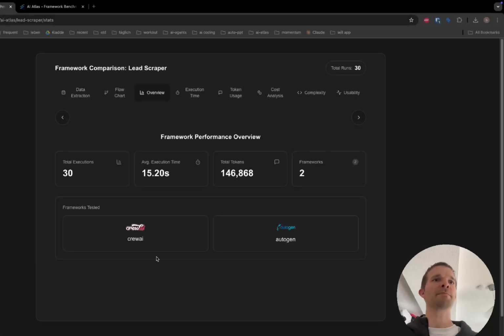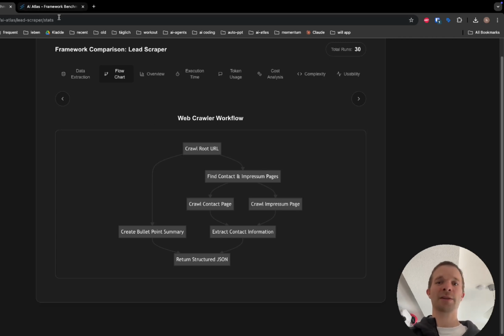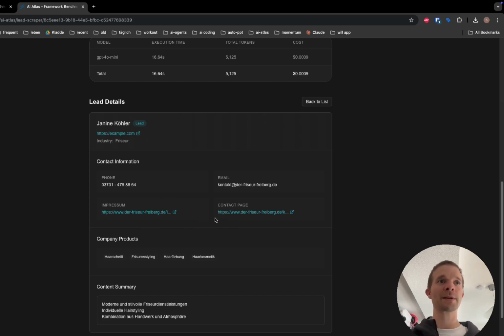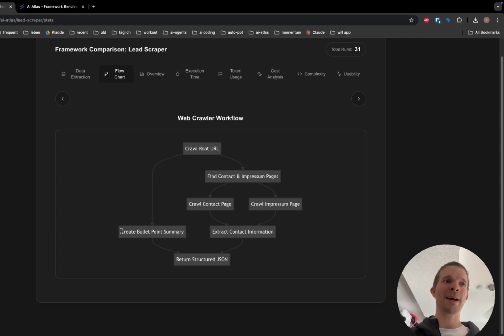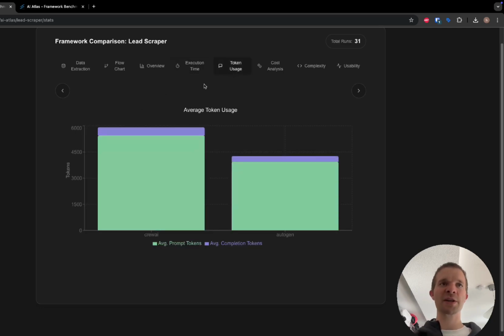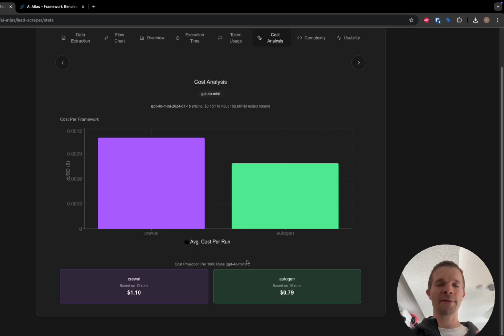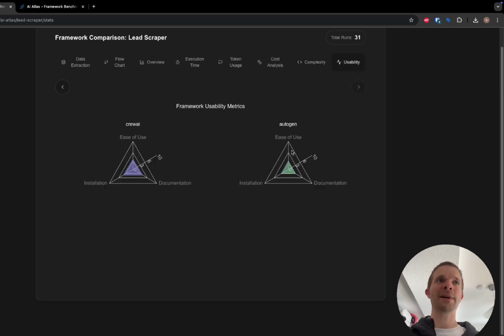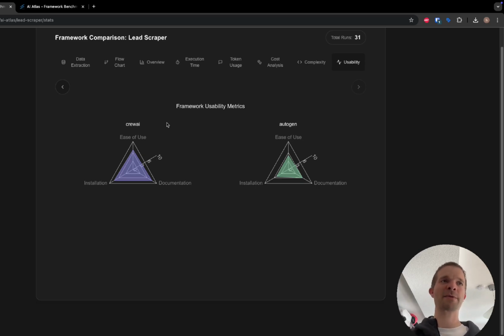CrewAI vs AutoGen: I Built Lead Scrapers With Both (Shocking Results + Full Code)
🔍 In this video I compare CrewAI and AutoGen for lead scraping, measuring cost, ease of use, token usage, code complexity, and execution time to determine the superior **AI Agent** framework.

📊 I reveal which framework delivers better performance, providing data-driven insights for both beginners seeking an **AI Tutorial** and experienced developers optimizing for efficiency.

🚀 **AI automation** is transforming lead generation, but choosing the right tools matters. I breakdown how each framework handles agent collaboration with metrics that help you make the right choice for your projects.

💡 This practical **tutorial** shows you exactly which framework delivers better results for automated lead scraping workflows.